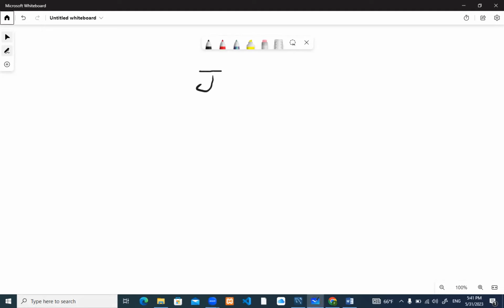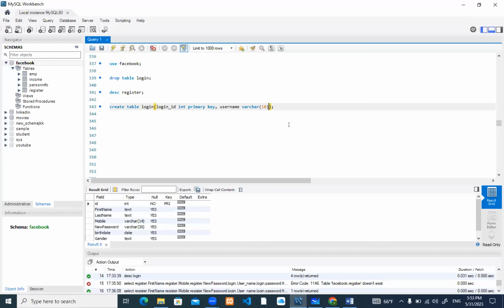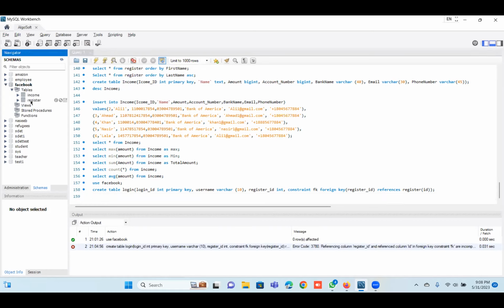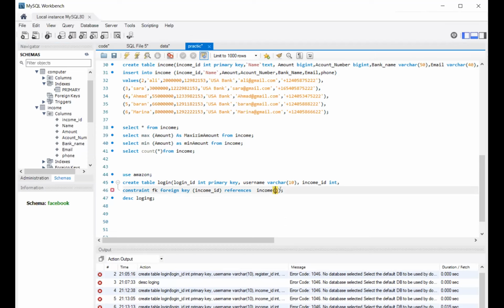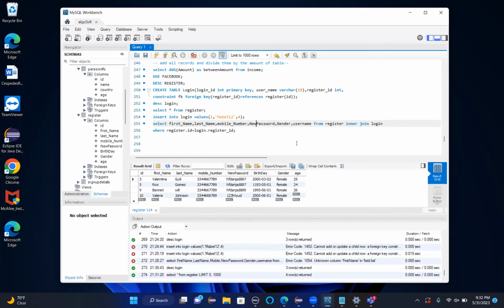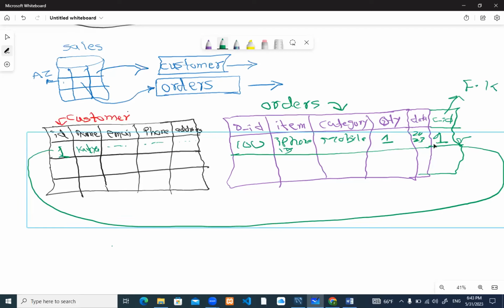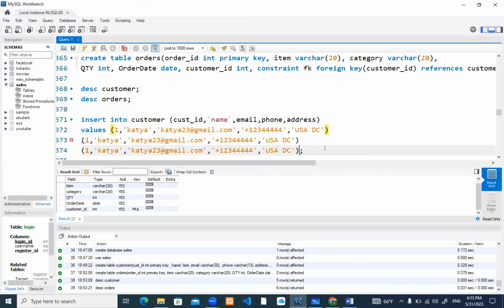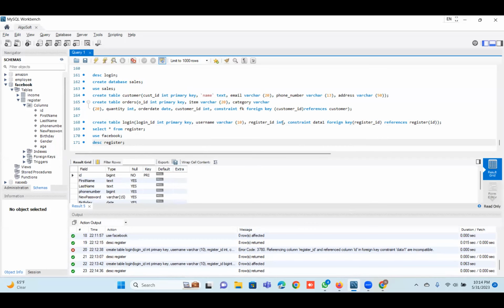Day 21 SQL